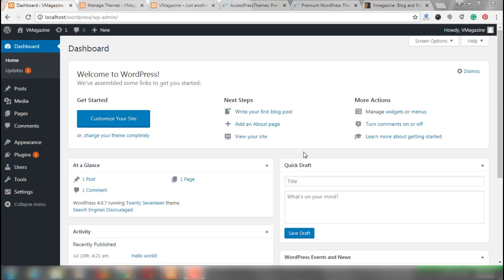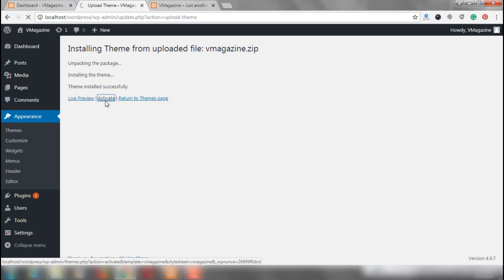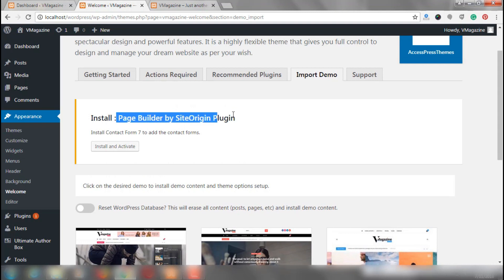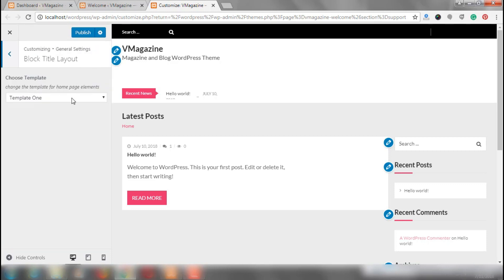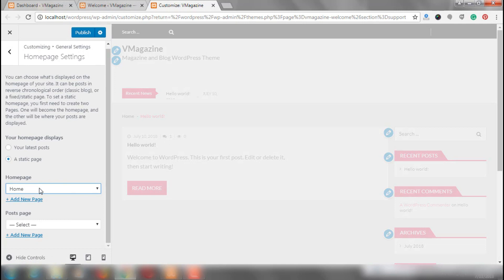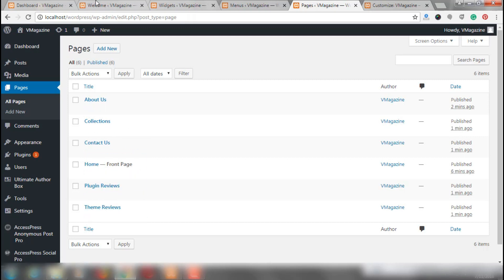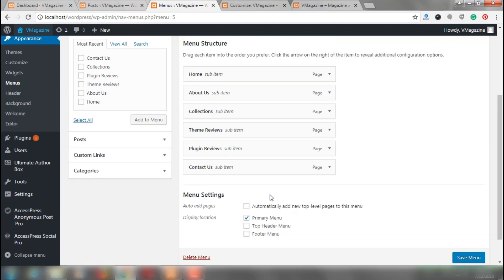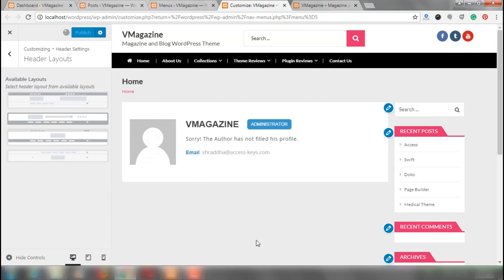Premium WordPress Theme VMagazine - How to create a blog and magazine website | WordPress Tutorial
In this video, we have explained (step-by-step) - how you can create a blog and magazine website using VMagazine. Please do watch till the end to know how you can create a full fledged website using VMagazine.

VMagazine is a highly customizable and powerful WordPress theme for newspaper, magazine and blog websites. A theme that has been built with the latest WordPress technology, VMagazine is crafted with great attention to details and incredible features.

This is one fully customizable theme that comes up with an intuitive user interface and optimum flexibility. Also, its fast and SEO optimized.

This theme comes with 10 beautifully designed demos that you can install with just one click. Or you can even create your own layouts using the pre-built modules to suit your requirements. An immensely easy to use and a lightweight theme, VMagazine can be configured smoothly with detailed documentation added to it.

6 premium WordPress themes well suited for all sort of websites. Professional, well coded and highly configurable themes for you.

55+ premium WordPress plugins of many different types. High user ratings, great quality and best sellers in CodeCanyon marketplace.

8Degree Themes offers 15+ free WordPress themes and 16+ premium WordPress themes  carefully crafted with creativity.